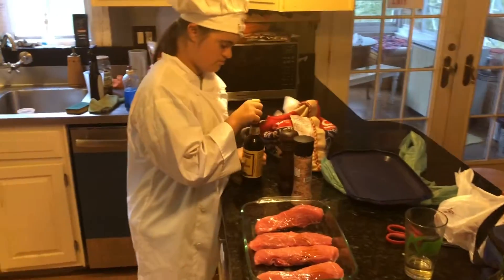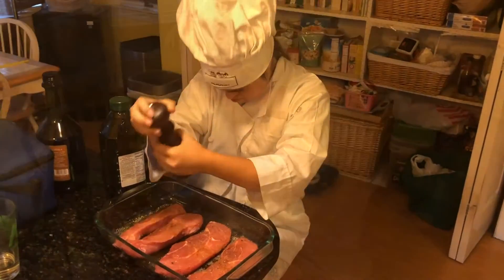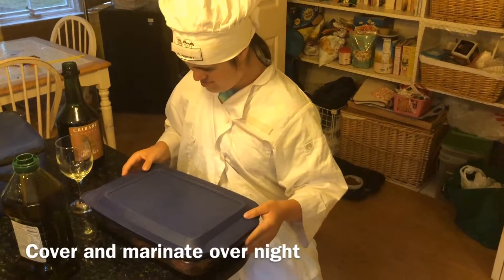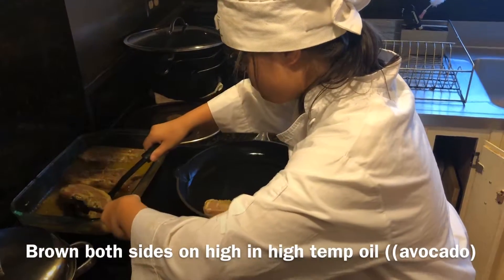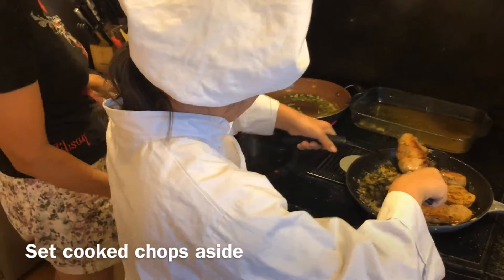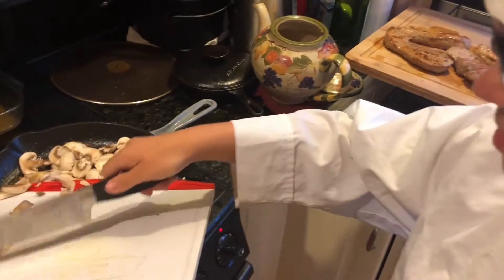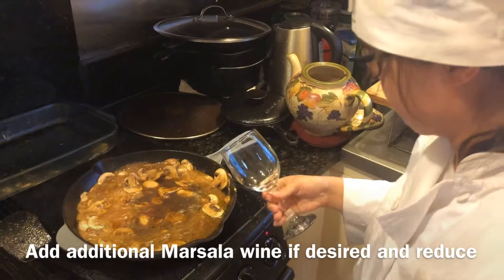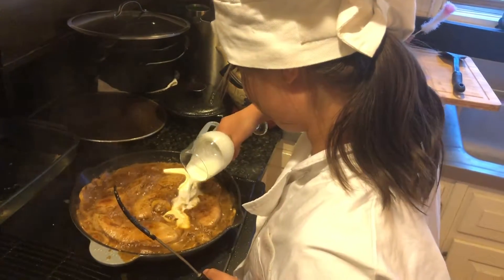Cheffing Pork Chops Marsala With Grace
Chops with Marsala wine and mushrooms